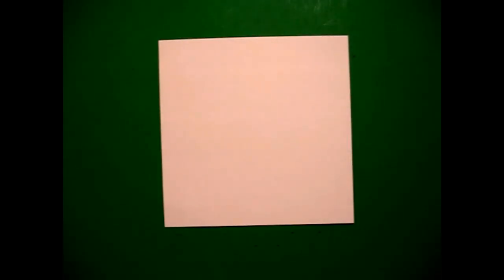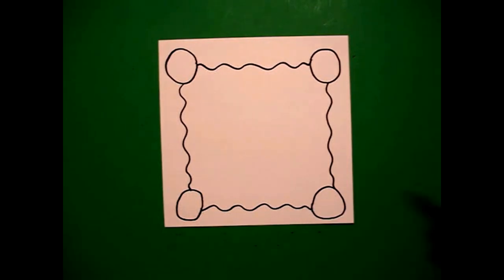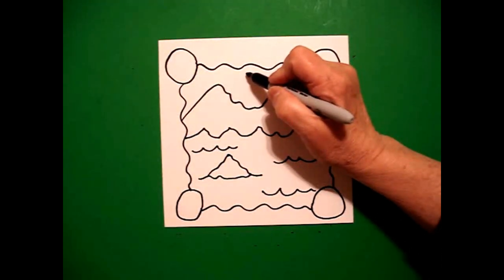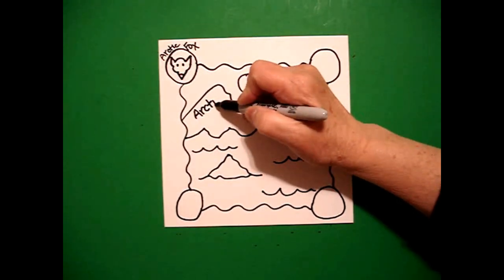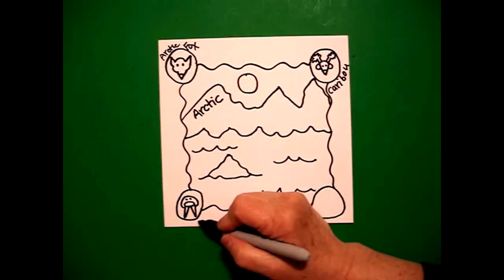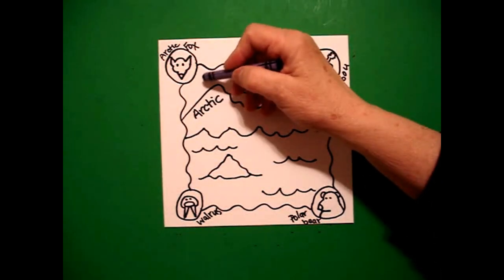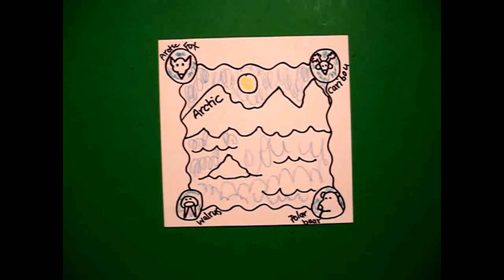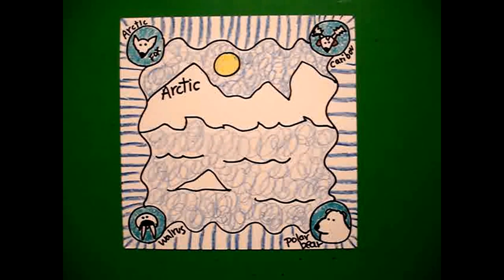Let's Draw an Animal Habitat for The Arctic!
Easy to follow directions, using right brain drawing techniques, showing how to draw an animal habitat for the Arctic.